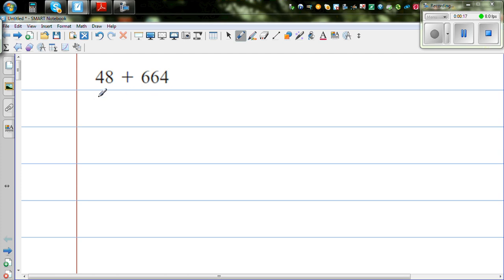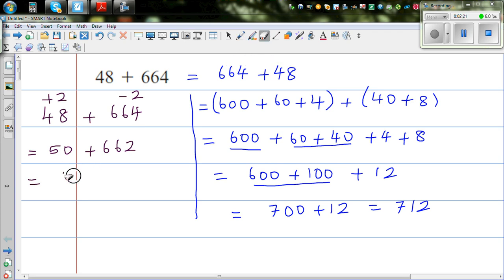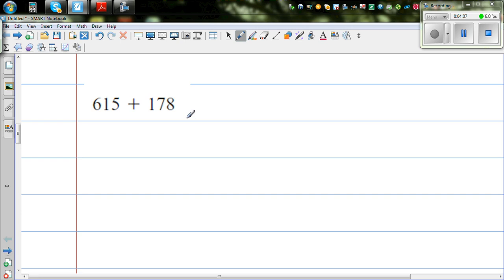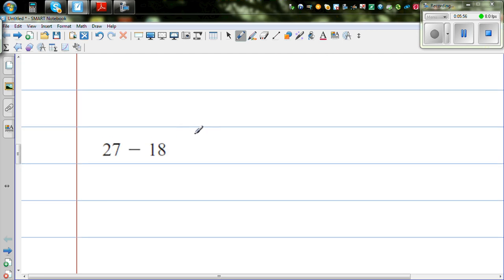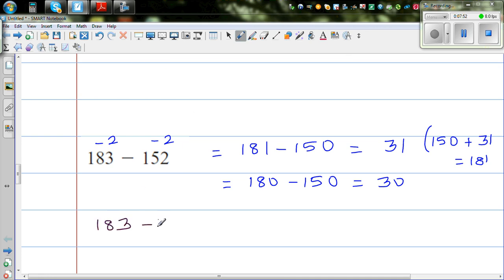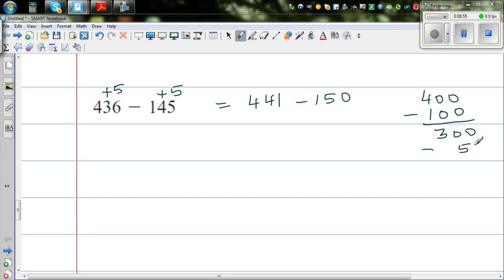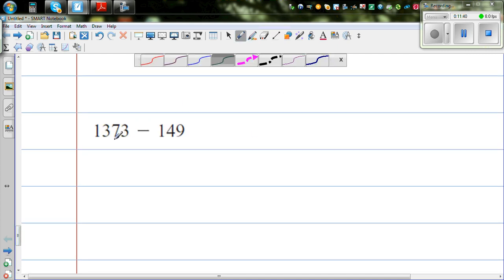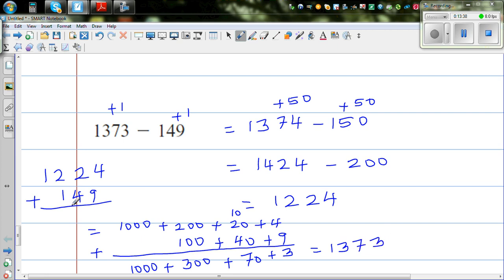Adding and subtracting whole numbers using different strategies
In this video I have shown how to add and subtract whole number using different strategies.